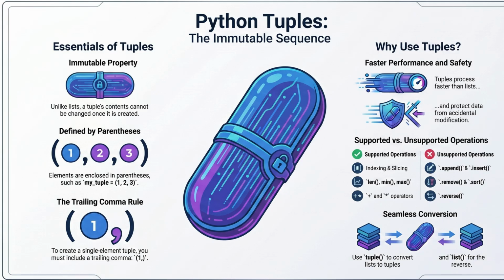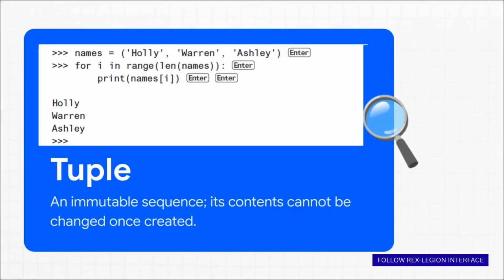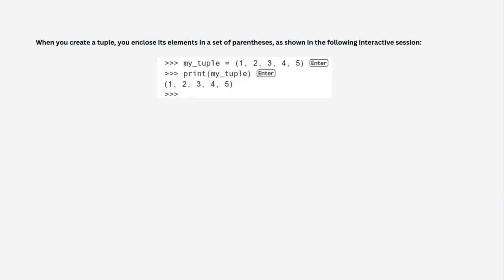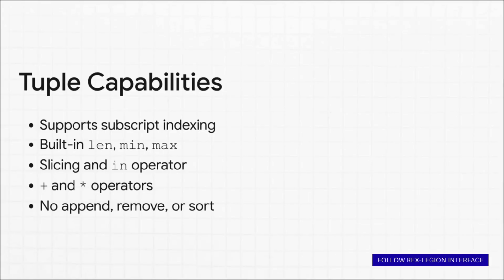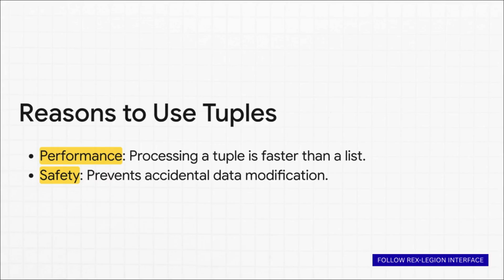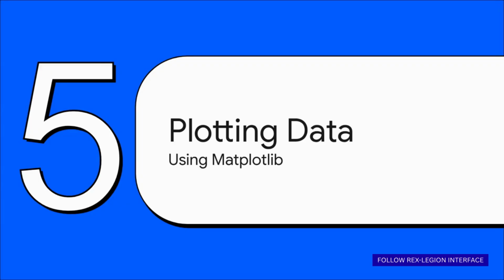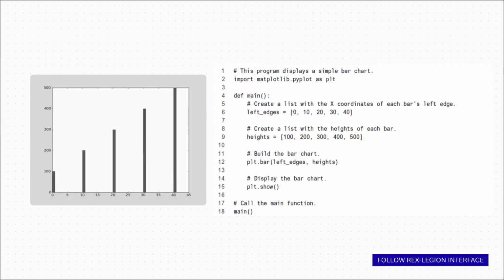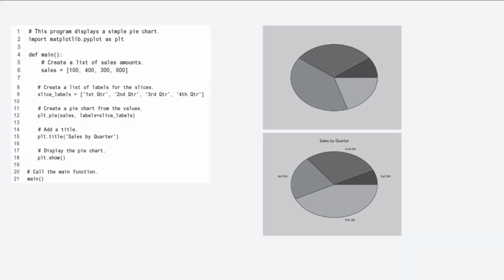Learn Python: Concept of Tuples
This video provides a comprehensive introduction to managing and visualizing data using Python through the use of tuples and the matplotlib library. It highlights that tuples function as immutable sequences, offering a high-performance and secure alternative to lists because their contents cannot be modified once created. Beyond data storage, the source transitions into data visualization, detailing how to utilize the pyplot module to generate line graphs, bar charts, and pie charts. Ultimately, the video serves as a practical guide for programmers to both protect their data structures and transform raw information into meaningful, customizable graphical representations